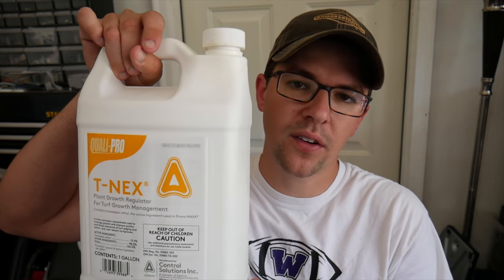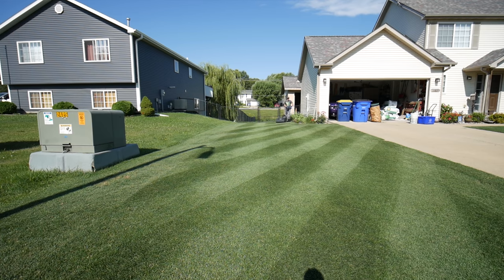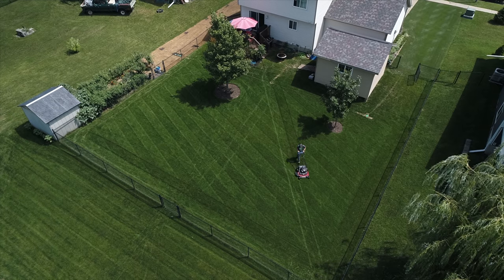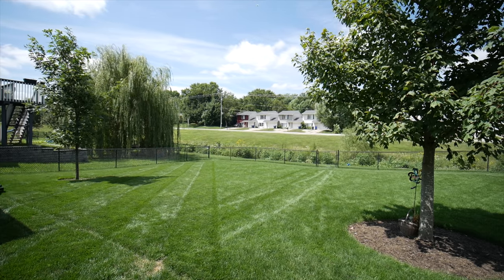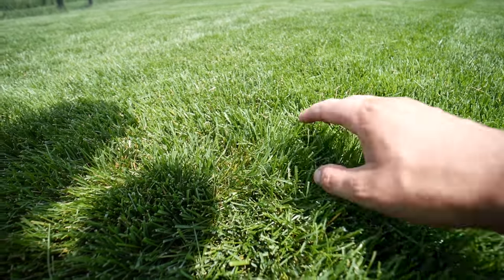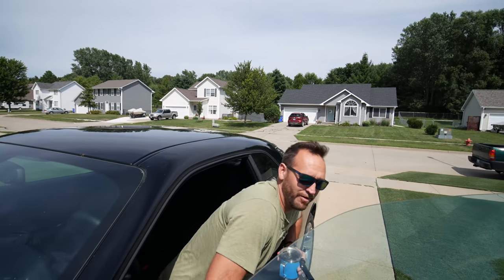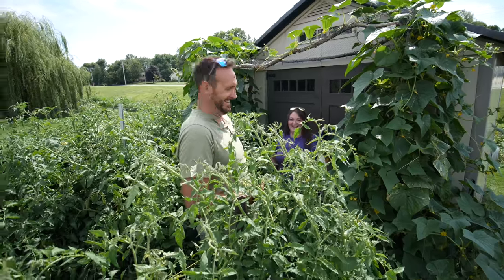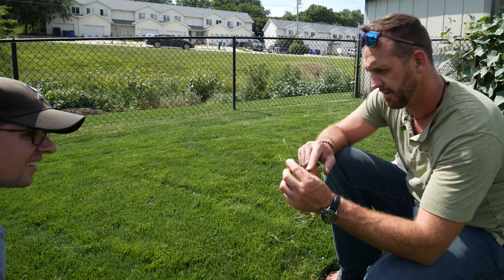Lawn Care LEGEND Visited My Yard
When you have a chance to have a lawn care legend visit your house and your yard it's certainly an opportunity you don't want to miss.  Late last week I had that opportunity and you'll see in the video we walked the lawn, did a little mowing with the Swardman, and also checked the garden which is going crazy right now.

SWARDMAN - Get a free grooved roller AND free transport wheels (a $228 value) by using the code ryanknorr at checkout

Tnex Growth Regulator